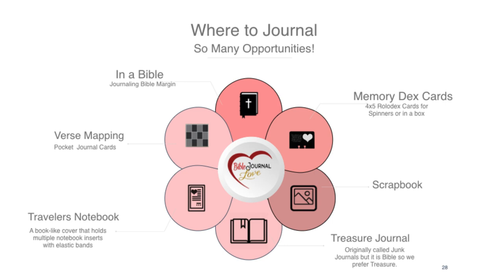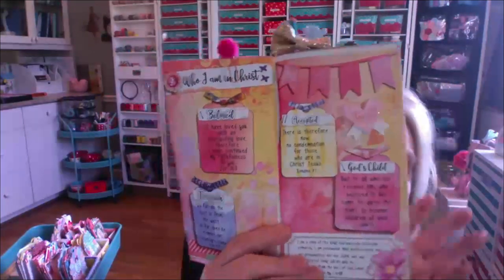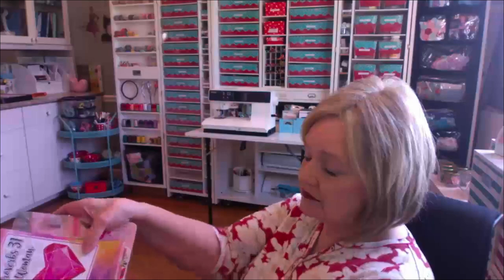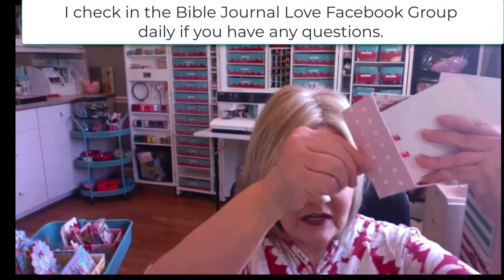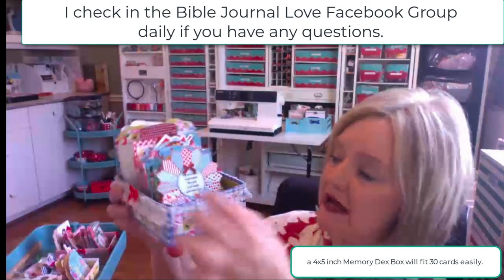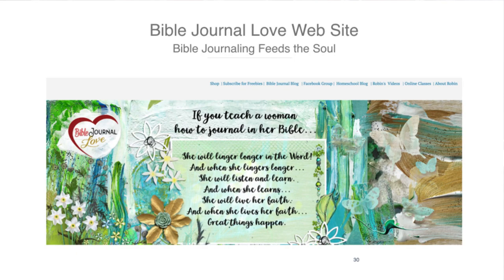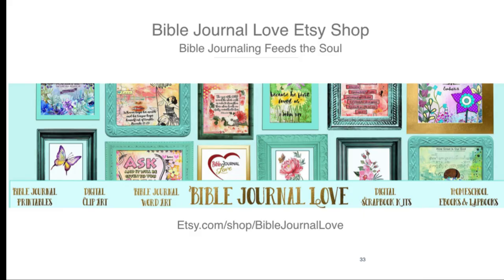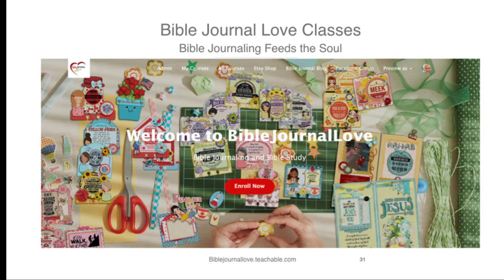Bible Journal Love Overview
A little about Bible Journal Love, our Freebies, and what we offer.